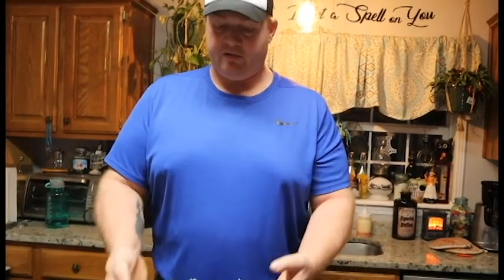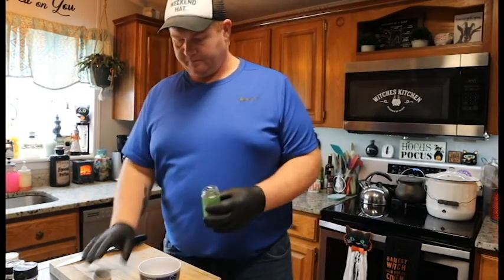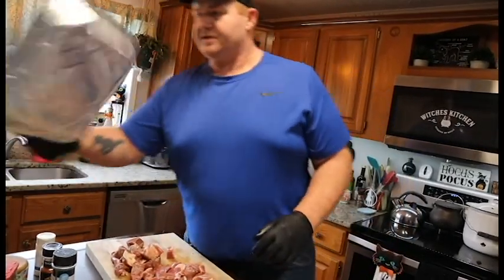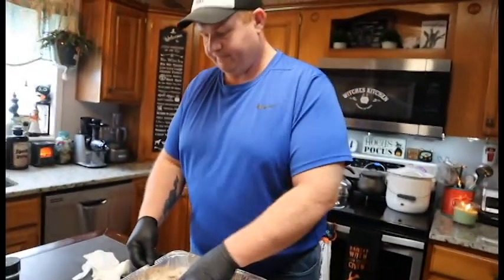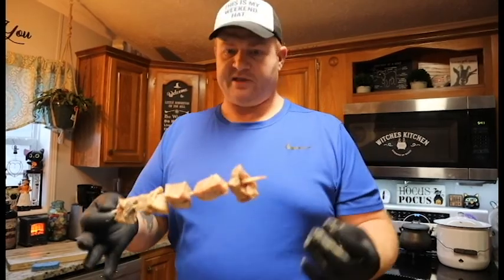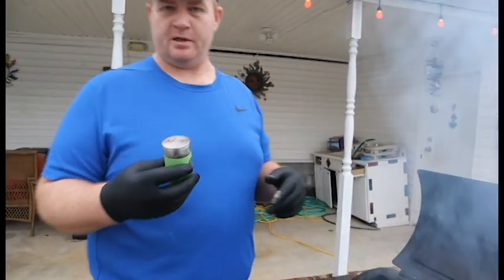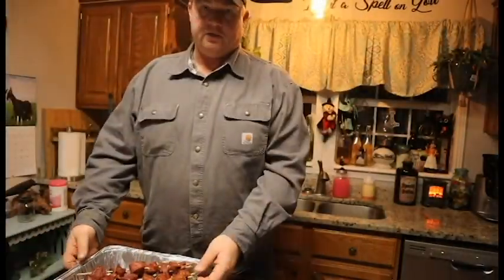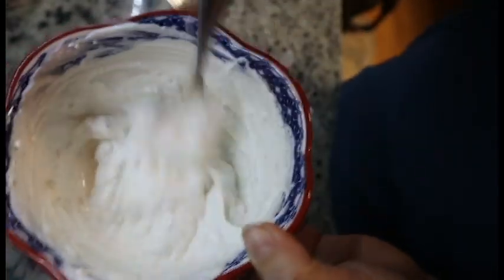Yogurt Marinated Steak Tips/ Homestead Life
Welcome to Little Homestead On The Hill
We are a small homestead in Chatham, Virginia
Established in 2016 in Boscawen, New Hampshire

Recipe

Ingredients
3 pounds sirloin steak tips (Whole tips are ideal, but if you find them pre-cut too, that'll work.)
0.5 cup whole fat yogurt
1 tsp onion powder (If you want to use fresh, pureed onion, then use no more than a quarter cup.)
1 tsp garlic powder (If you want to use fresh crushed garlic, then no more than 2-3 cloves.)
1/2 tsp coarse crushed black pepper
1 tbs kosher salt (This is just for salting while grilling.)
Equipment
Grill
Plastic zipper bag or airtight container
Tongs / Spatula
Teaspoon and cup measurements
Knife
Cutting board
Instructions
If the sirloin steak tips aren't cut into 2 to 3 inch pieces, go ahead and cut them up evenly. This makes them cook like traditional steak tips, but they do require more tending on the grill. If you're in a rush or feeling lazy then you can cook the steak tips whole and slice them after cooking. You won't get a nice char on all sides of each piece and you will definitely need to let the pieces rest before cutting or you'll lose all the juices.
Home Is A Kitchen - Grilled Steak Tips - Raw Sirloin Tips
Place steak tips into a plastic zipper bag along with the 1/2 cup of yogurt, 1 tsp of onion powder, 1tsp of garlic powder, and 1/2 teaspoon of coarse crushed pepper. Seal the bag with a lot of air in it and shake up the bag or rotate the contents to get all of the steak tips covered in the marinade.
Home Is A Kitchen - Grilled Steak Tips - Marinating in Yogurt
When the steak tips are well covered, open the bag, carefully squeeze out the air, and reseal it. Place it in the refrigerator for at least 4 or up to 8 hours before cooking to allow the yogurt to tenderize the meat. Flip the bag over onto the other side, halfway through the marination time.
Roughly 30 minutes to an hour before you are ready to grill, take the steak tips out of the refrigerator and let them sit at room temp until ready to grill.
Get the grill very hot on high to medium-high heat (roughly 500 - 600 degrees F when the lid is closed). Place each of the steak tips on the grill using tongs and sprinkle some kosher salt over them quickly before closing the lid. Grill them for 4 minutes before opening the lid, flipping them, and grilling for another 3 minutes for medium. (Cook them 3 minutes on one side and 2 or three minutes on the other side for medium rare).
Home Is A Kitchen - Grilled Steak Tips - Grilling
Remove the steak tips and place them on a large plate or serving dish. Let the steak tips rest for 10 minutes before serving to allow a redistribution of the juices.
Home Is A Kitchen - Grilled Steak Tips Marinated in Yogurt
Serve them up with your favorite veggies, rice, mashed potatoes, or with a side of your favorite sauce. They go wonderfully with barbecue sauce, ranch, or hot sauce, but are more than excellent on their own!